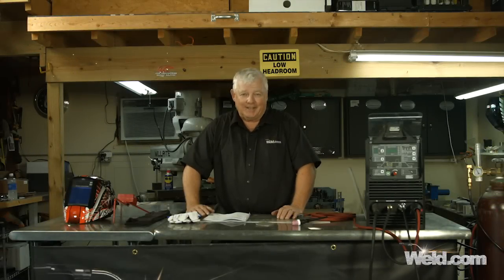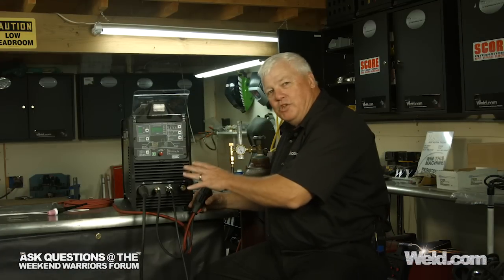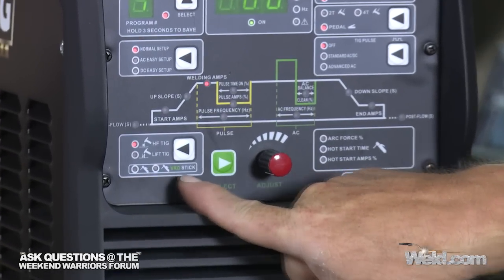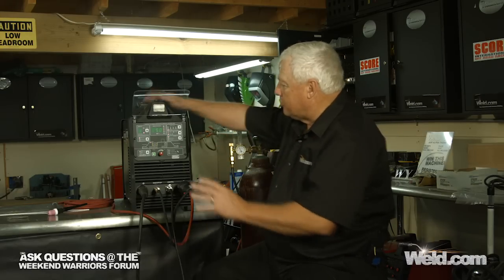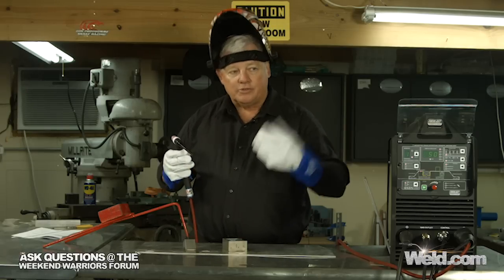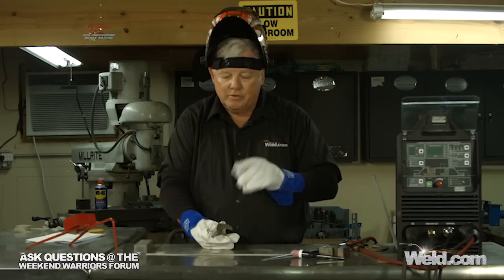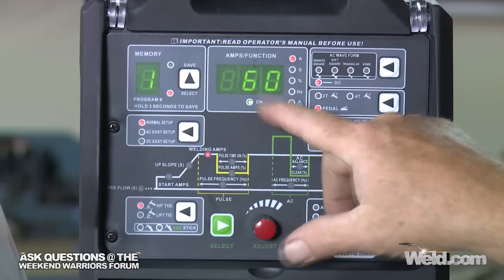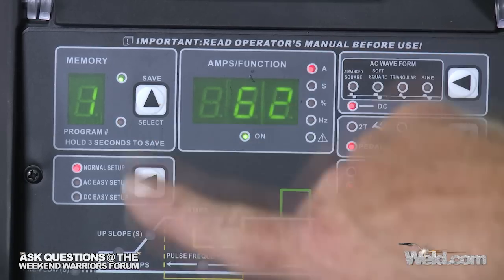Welding Thin Wall Stainless with the Everlast 325EXT | TIG Time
In this video we take a look at the new Everlast 325EXT TIG welder. In part 1, of this 2 part series, we put some of this welders features to the test:

- Low End DC Welding (under 10 amps)
- Pulsing features
- Ease of Setup

To test the machines low end DC mode, we decided to weld on a real world application, rather than just some scrap metal. In the first part of this video you will see how we weld stainless steel trailing cups to be used for welding exotic materials that need increased gas coverage, like Titanium.

In the second part of this video we look into the pulsing features of the machine as we weld our own "gas lens" autogenously.

You will also learn how to use the machines digital control panel, what the settings do / how they work and how to weld at or below 10 amps!

Weld.com welding videos are a series of welding shows that are loaded with welding tips, tricks and hints that will help you drop that perfect bead every time! Whether you are trying to become better in the areas of TIG Welding, MIG Welding, Stick Welding or Cutting; Weld.com has what you need. All videos are shot from "behind the hood" so you can get the welders perspective. In addition to showing you how to weld, many times we will show you common mistakes and how to avoid them.